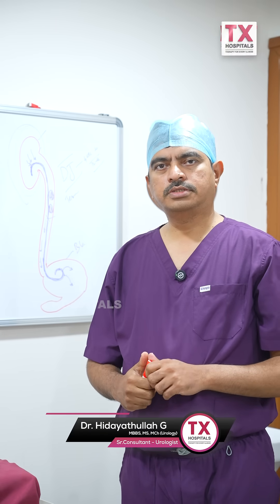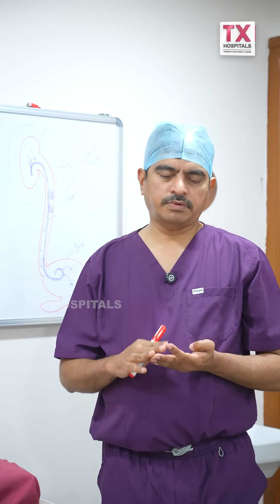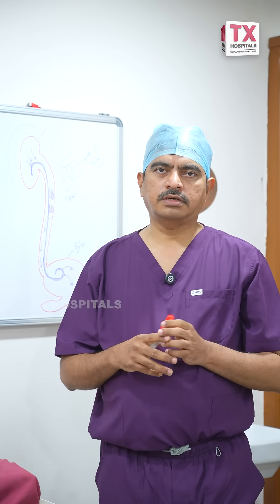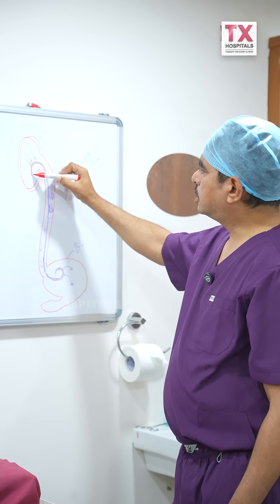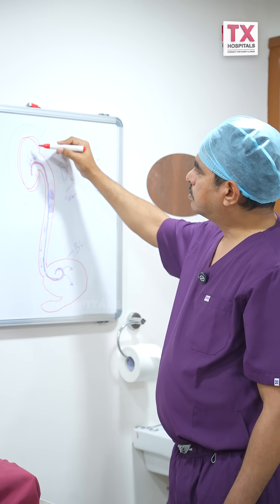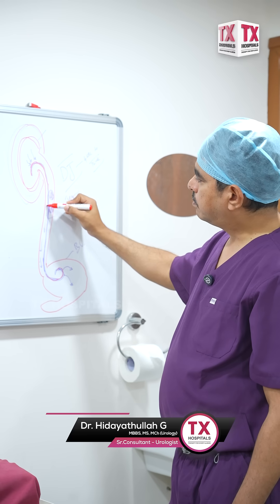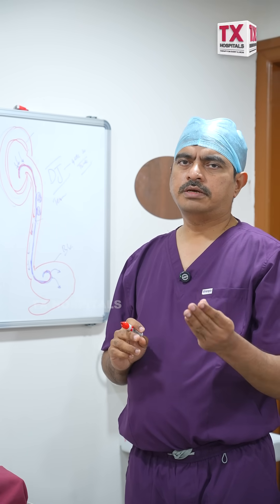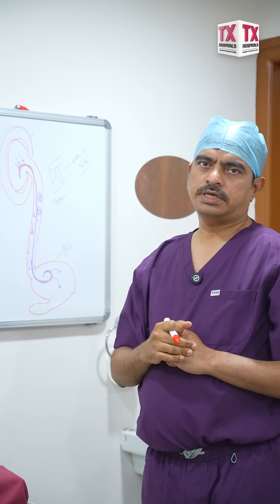What Is a DJ Stent and Why It’s Placed? | Dr. Hidayathullah G || TX Hospitals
Have you ever wondered what a DJ Stent is and why your doctor recommends it after a kidney or ureter surgery? 💡
In this informative video, Dr. Hidayathullah G, Senior Consultant – Urologist at TX Hospitals, explains everything you need to know about Double J (DJ) Stents — from their purpose to how long they should stay in the body.

Learn:
✅ What a DJ Stent does and when it’s required
✅ Common conditions that need DJ Stent placement
✅ Post-surgery care and possible symptoms
✅ When to remove or replace the stent

Understanding your treatment helps ensure faster recovery and fewer complications.
📍 TX Hospitals, Hyderabad – Advanced Urology. Trusted Expertise.

TX Hospitals Group is a chain of Multi-Specialty health care providers that is spreading its wings all around the city with its four fully functional, well-equipped 400 bedded centers.

Our mission is to offer qualitative care to all our patients in a patient-friendly environment with a focus on clinical excellence, patient safety and dignity, transparency and affordability, and accessibility of quality care to every patient.

TX Multispecialty hospital in Hyderabad is providing the best treatment according to the individual needs of the patient. TX is the Best Hospital in Hyderabad with low-cost treatments.

Services that we provide are pertaining to

Cardiac Sciences
Neuro Sciences
Renal Sciences
Gastro Sciences
Cancer Institute
Mother & Child
Orthopaedics & Rheumatology
Emergency & Critical Care
Internal Medicine
Pulmonology
Anaesthesia & Pain Management
Dental & Maxillofacial
Dermatology & Cosmetic Care
ENT
Eye / Ophthalmology
Psychiatry
Physiotherapy & Rehabilitation Centre
Radiology
Laboratory
Endocrinology
Genetic Medicine
General Surgery
Dietetics & Clinic Nutrition and Transplantation Medicine

Currently, we are located in Uppal, Kachiguda, Banjarahills Block-1 & Banjarahills Block-2 (TX Childrens Hospital) in Hyderabad.

1) WhatsApp Group: Ask your questions to our Expert Doctors, Join us

Regards,
TX Hospitals TEAM.